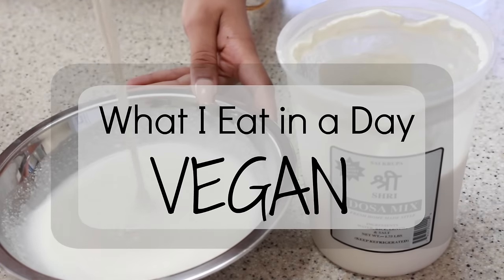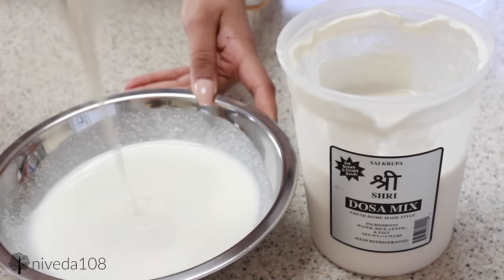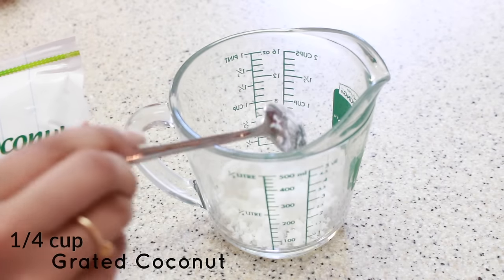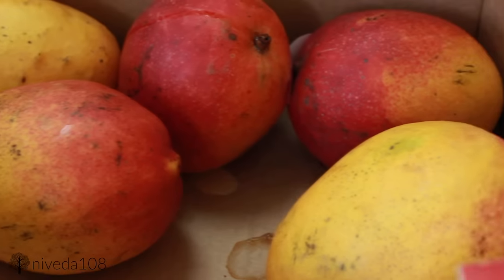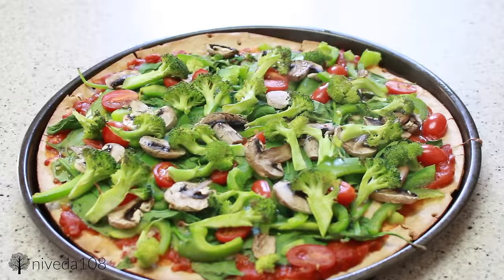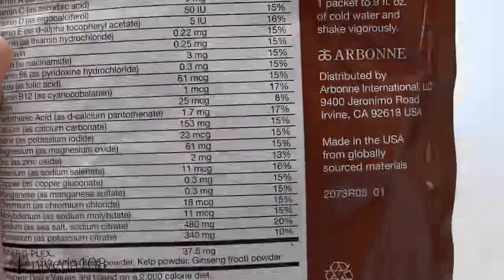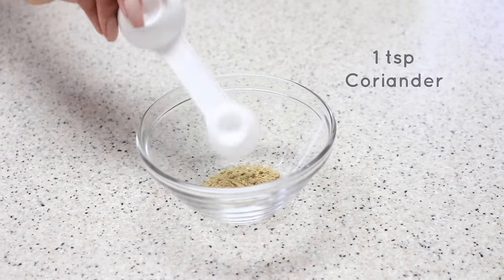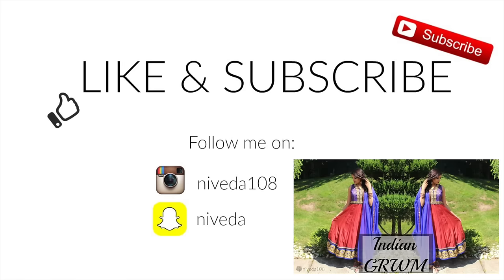What I Eat in a Day | Vegan | Simple Fast Indian & American Recipes | Dosa, Burrito Bowl, etc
Hi everyone! First off I hope the quality of this video is okay - it was my first time making a video like this! Hopefully they'll get better!

Like I said in the video, I eat tons of Indian and American food and everything I make is usually simple and fast! Indian food (and asian food) can very easily be made vegan if you avoid ghee, milk and yogurt. Living in America, this is SUPER easy because there are countless substitutes for those items and they taste amazing! There are a million and one ‘what I eat in a day’ videos out there already but I hope to put a unique spin on the idea by adding in some Indian and student-friendly recipes here and there. Hopefully someone somewhere finds it helpful! These are foods made easy and simple so I hope no one is offended by how much I've downplayed it.

If you’re new to my channel or just didn’t know, I am a plant-based vegan (and have been for a little more than a year). I initially became vegan for animal-related reasons (a lot to do with ethics and rights as well as inhumane treatment etc) right after my acceptance into veterinary school…. it just felt like the right time. After the initial transition I began to do a lot of reading on how it affects the environment and personal health which was a huge motivation to continue with it.

My diet is vegan and since my transition I have not purchased any non-vegan clothing items or cosmetics/makeup. I do have lots of non-vegan items from before my transition and I will continue to use these things as to not waste them (these include non-vegan makeup, clothing and shoes). I’m trying extremely hard to be mindful of household items especially things like cleaning chemicals and I hope to be completely cruelty-free within a year or so!

Being vegan has made me feel better than I have ever felt in my life, both physically and mentally. It has improved my health, digestion and cleared my conscience and I recommend it to anyone who’s interested. For those of you who are trying out veganism, don’t ever be discouraged! Do your research, be well-informed and educated and don’t let naysayers get to you! Also, don’t be too hard on yourself. I’ve slipped up here and there and its all a part of the process. In the end, its still one of the best decisions I’ve ever made!

Let me know if you guys have anyyyyy questions at all! Love you! Hope you enjoyed the video!

☆☆ABOUT ME☆☆
I'm Niveda! I'm currently a veterinary medicine student (who else LOVES animals??) I'm Tamil - born in Australia and brought up in America (my parents are both from south India)
When I'm not studying, I'm constantly watching YouTube videos. I love everyone on here and all the different videos they put up! With vet school being so stressful, I wanted a new hobby (aka YouTube) so I figured why not go for it?!